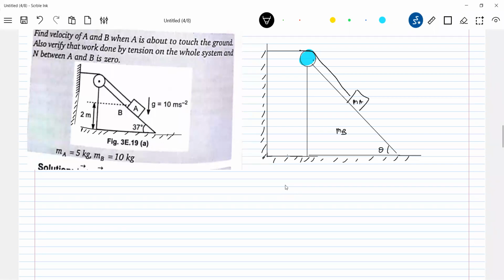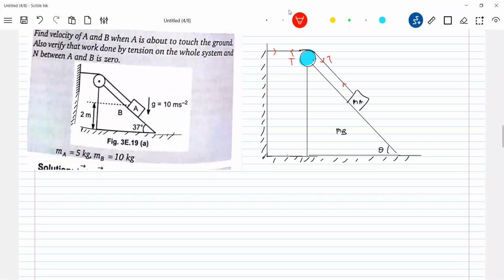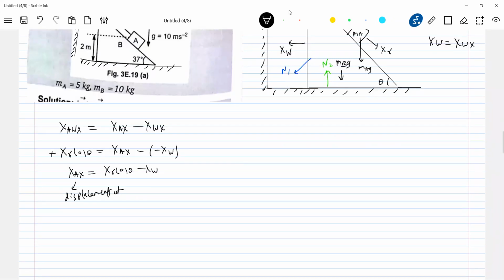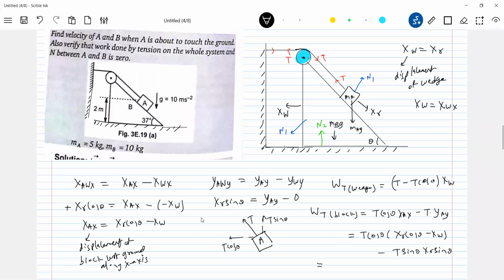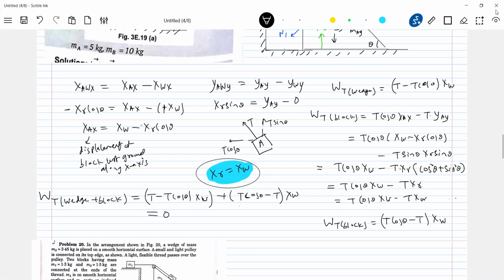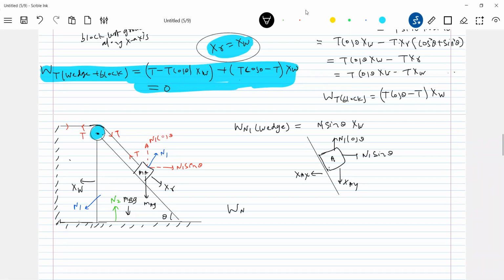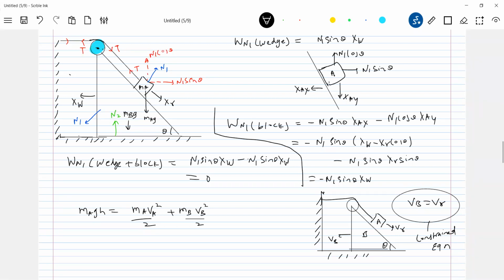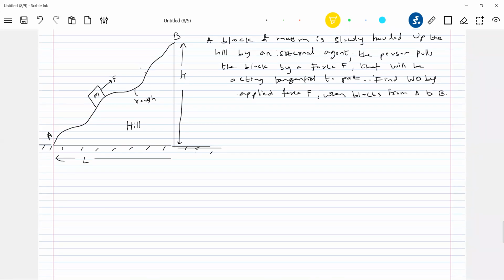10) work done in wedge block problems | A block of mass m1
is placed on smooth  inclined plane of wedge  of mass m2,  and connected to wall by a string . The string passes over a fixed pulley as shown. Find the speed of wedge ,when block descends vertically by a distance h  Physics |work energy and power class 11  | JEE Main 2023 | JEE Adv |